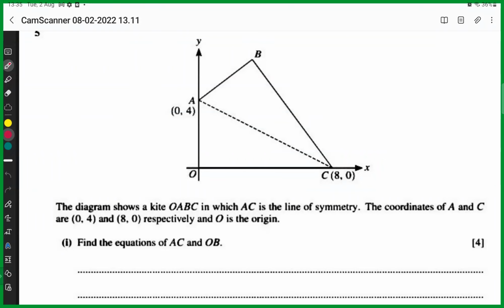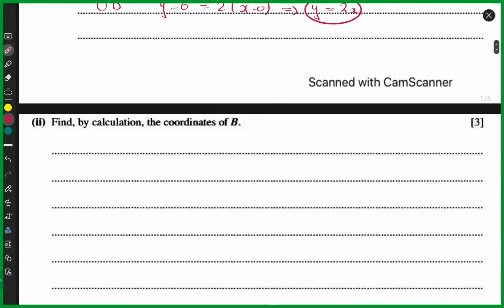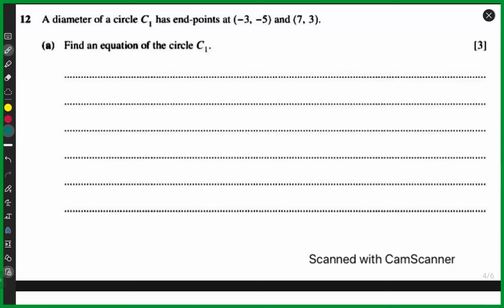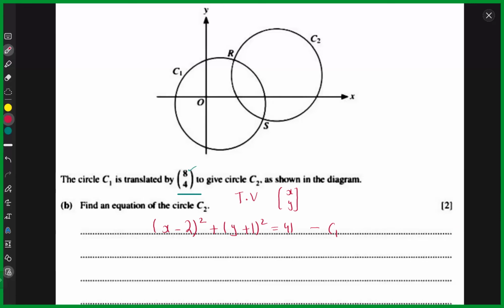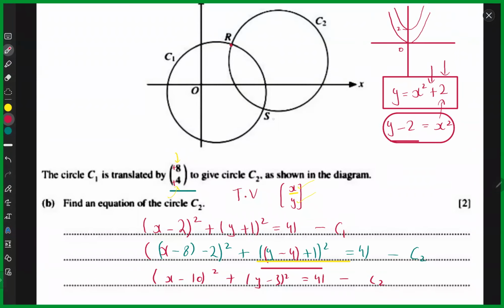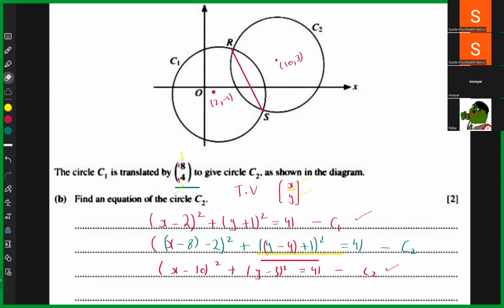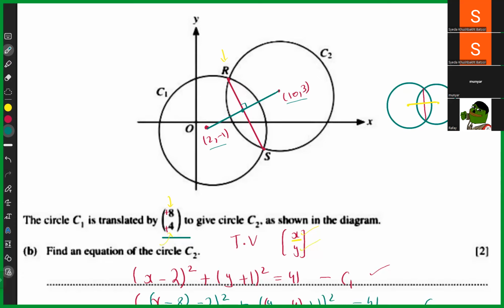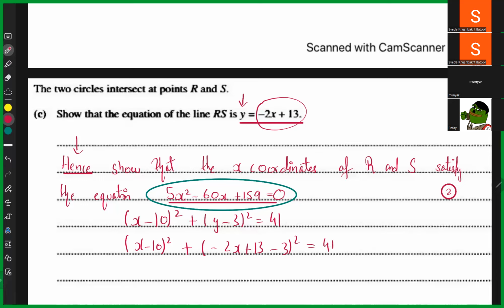AS Mathematics - Equation of Circle - Past Paper Questions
In this video, we will talk about the equation of a circle and its relationship with the equation of the tangent to the circle. Moreover, we will solve some questions related to this concept.